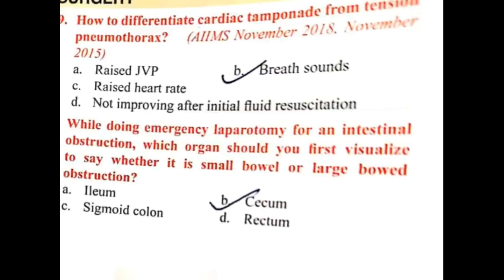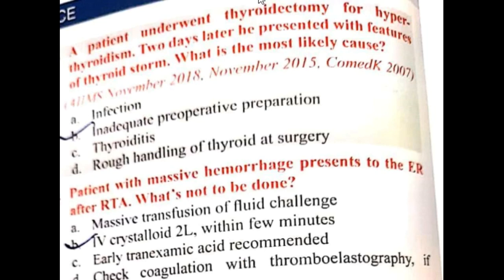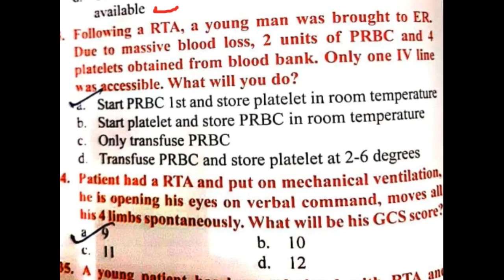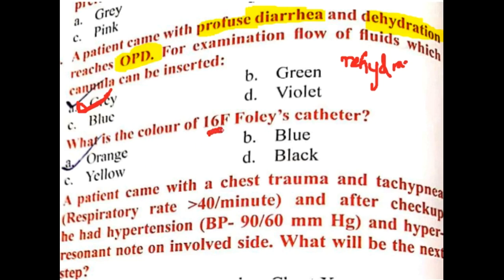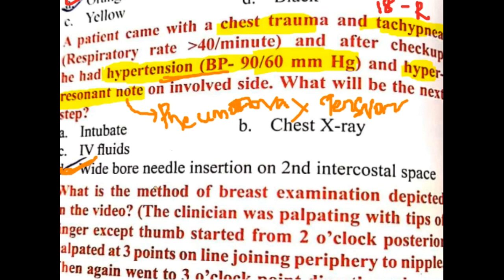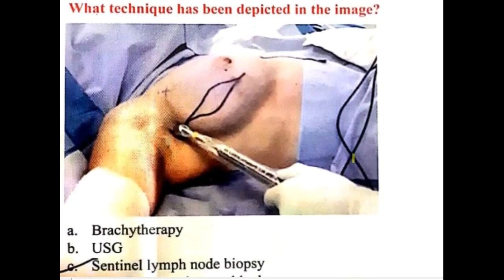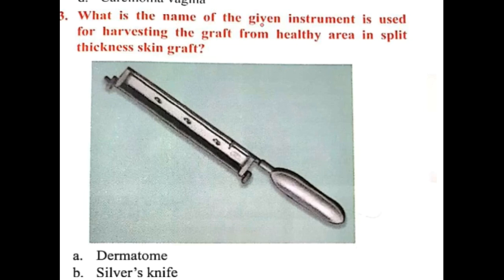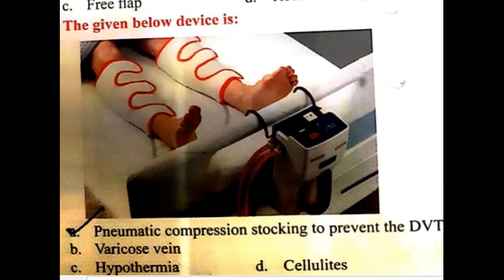previous year part 32 mp4 || Previous year question